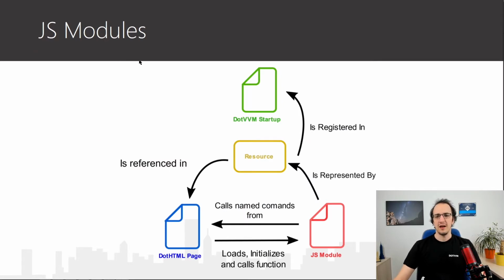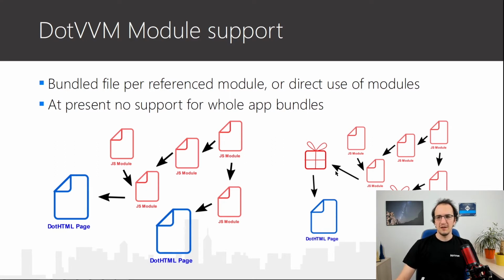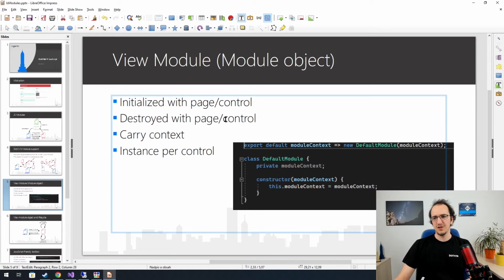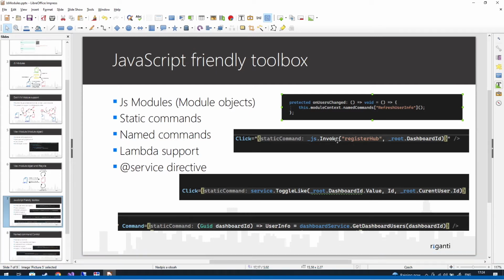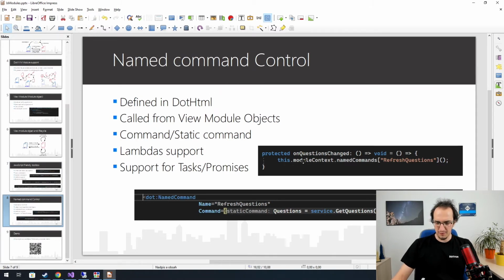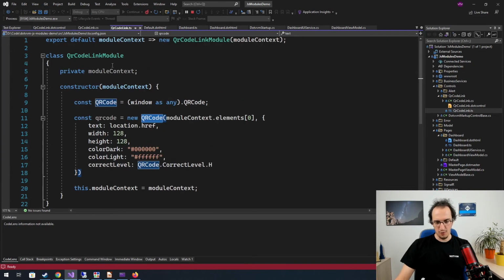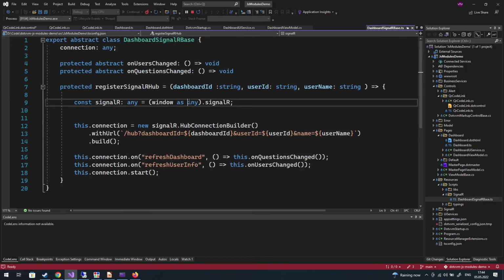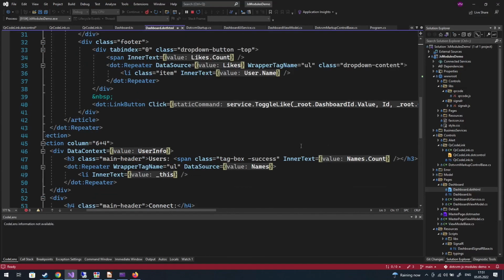Static commands & JS modules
Recording of a session from DotVVM Virtual Conference 2022 (DAY 01).